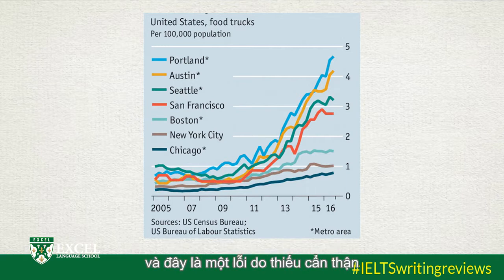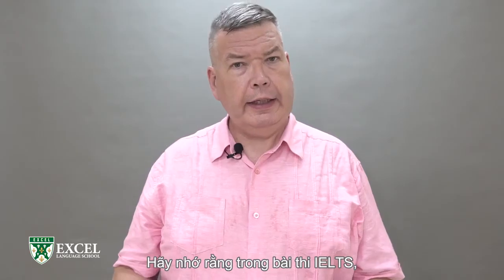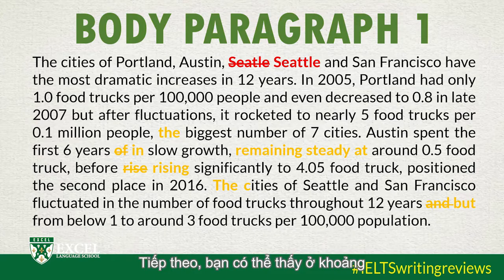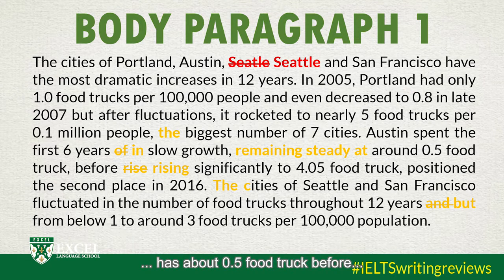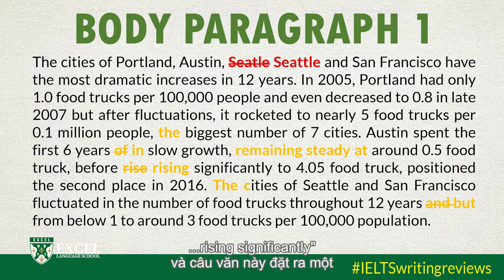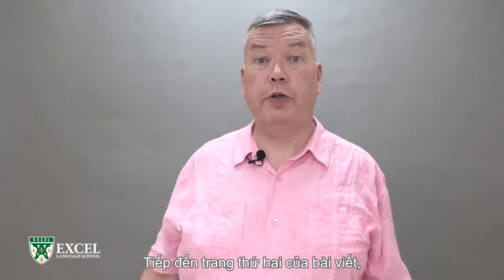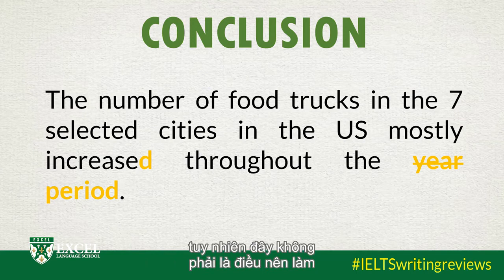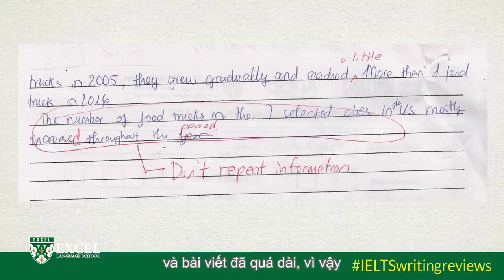[EXCEL WRITING] Improve your IELTS Band Score with Mr.David McAuley